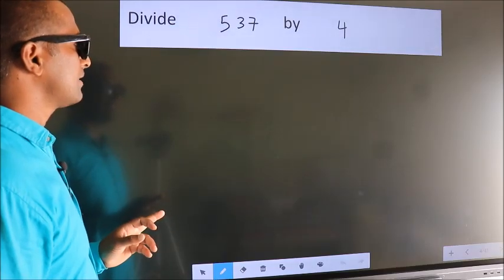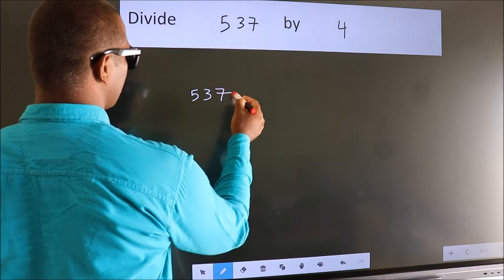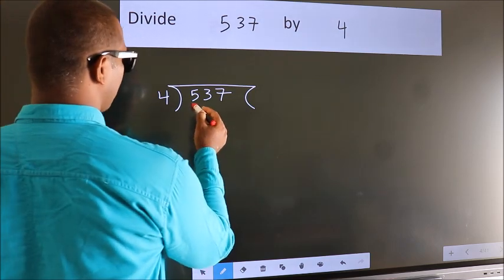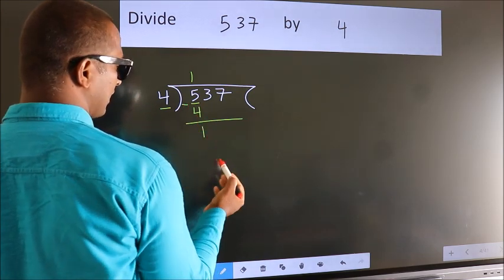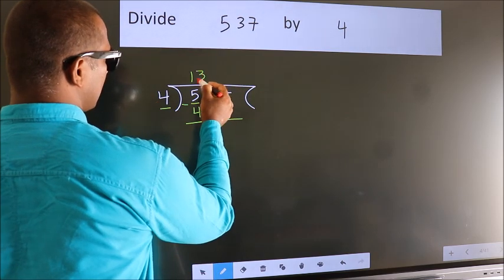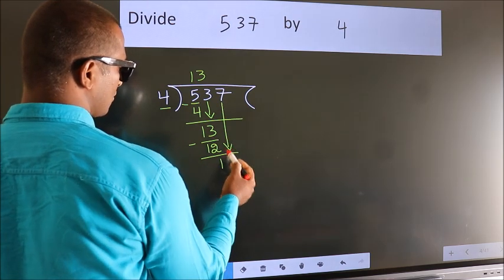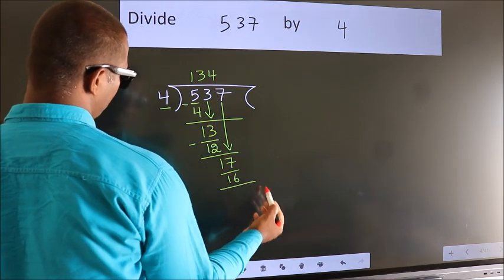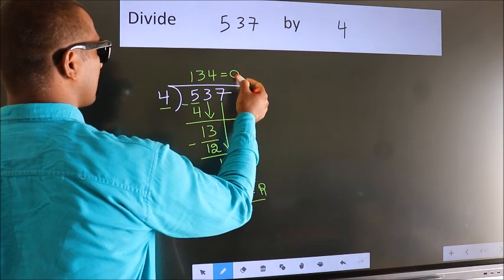Divide 537 by 4